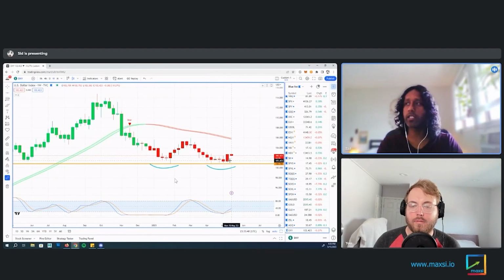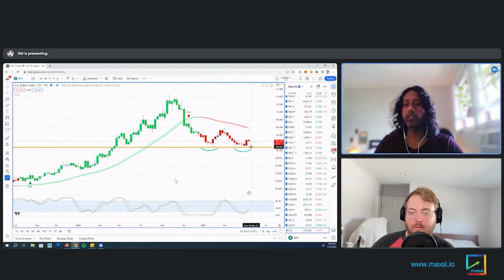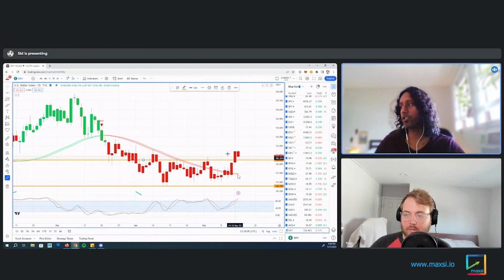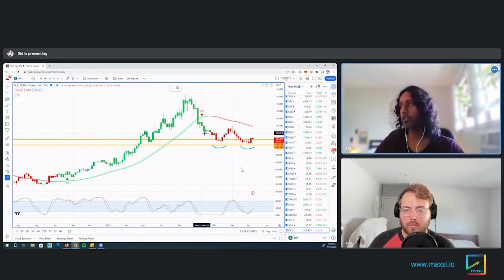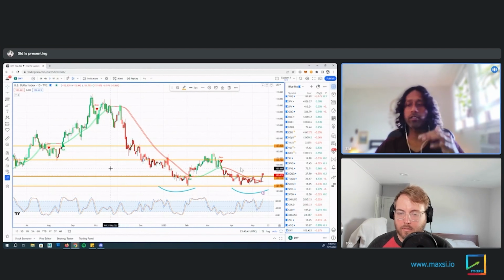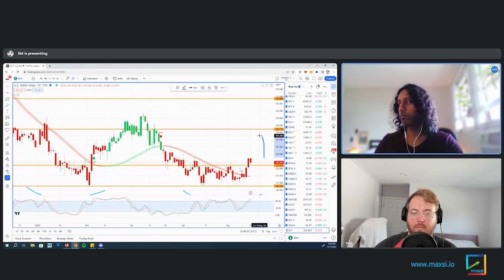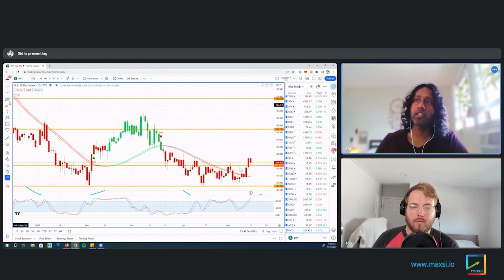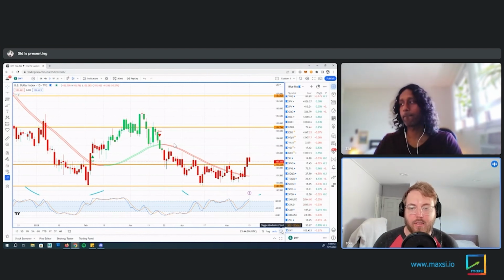How To Trade (forex, stocks, crypto) Easily!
In this video we show you how to trade (forex, stocks, crypto) easily! This is a clip from the Maxsi Market Review series | Is The DXY Bouncing? Learn How To Trade. - Part 2

To get the Maxsi Trading Buddy indicator that calls the tops and bottoms on any chart (stocks, crypto, forex, mutual funds) in TradingView join us